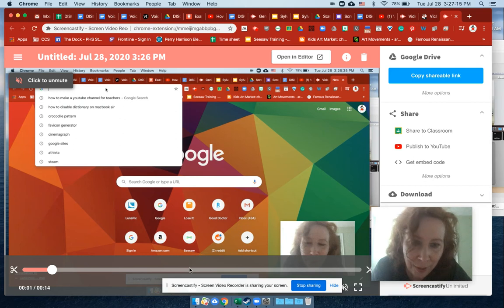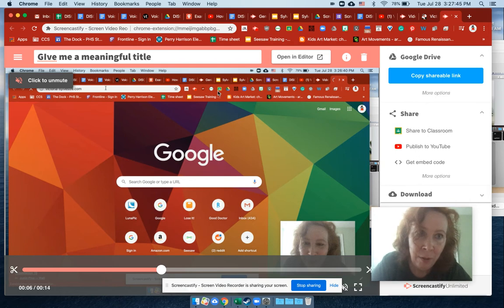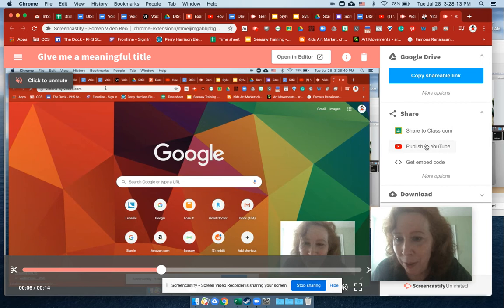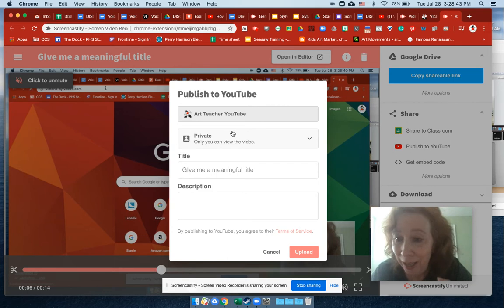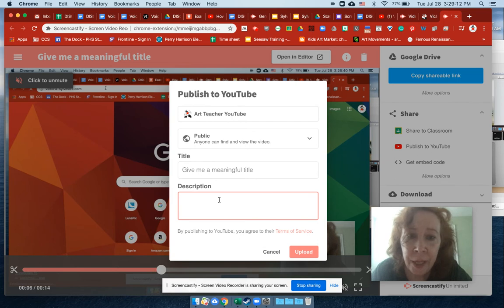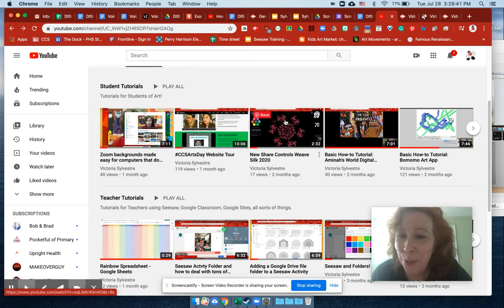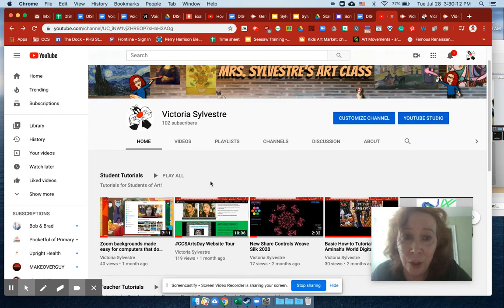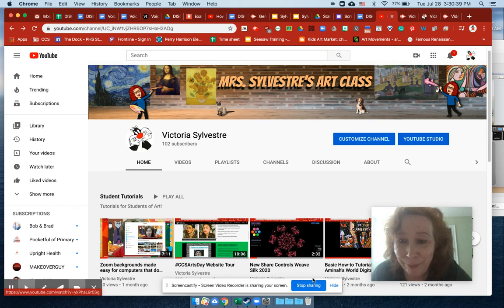Screencastify for Teaching: YouTube & Google Classroom are perfect partners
Use Screencastify videos for Google Classroom and YouTube for teaching.